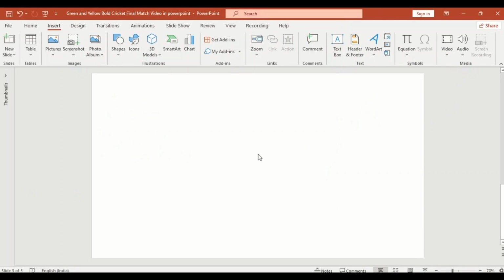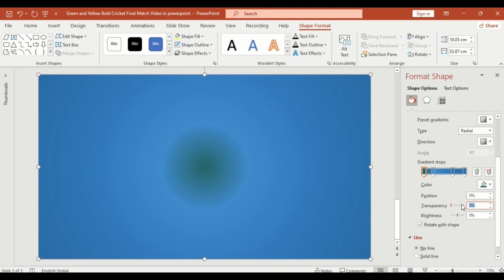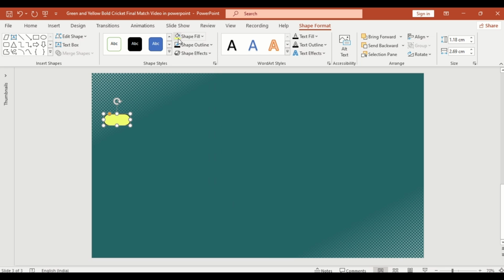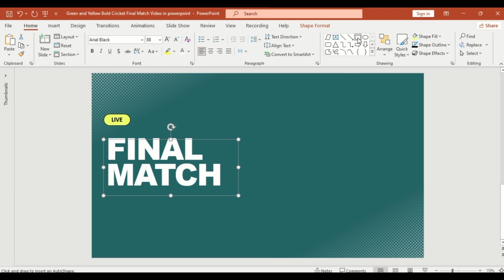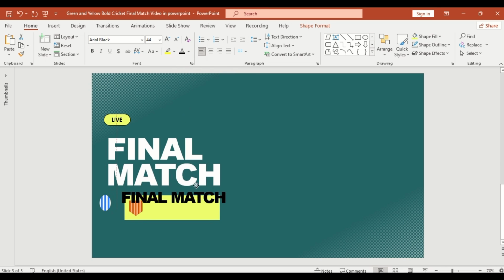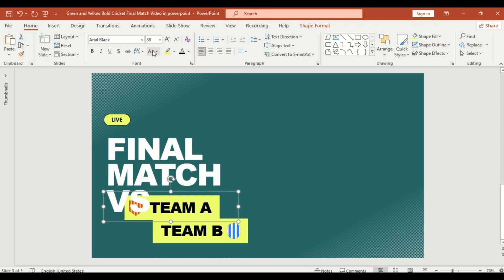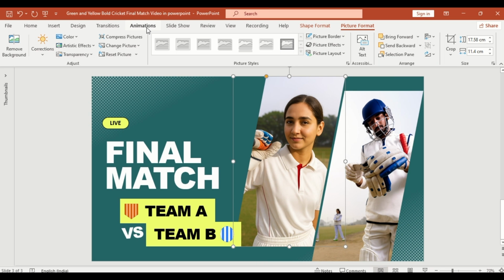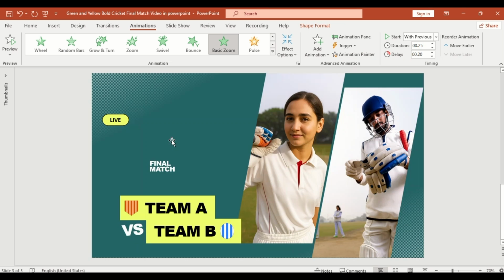How to Make Cricket Match Animation in PowerPoint 🏏 | PPT Animation Tutorial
Want to create an exciting cricket match animation or a sports presentation using just PowerPoint? In this tutorial, we show you how to design a bold, energetic intro with green and yellow themes—perfect for showcasing a final match lineup. No expensive video editors needed!

What you will learn: ✅ How to use Pattern Fill for a sporty background texture. ✅ Creating custom shapes & gradient fills for a professional look. ✅ Advanced font spacing techniques for high-impact text. ✅ Sequential basic zoom animations for a "snappy" reveal effect. ✅ How to insert and animate player images within shapes.